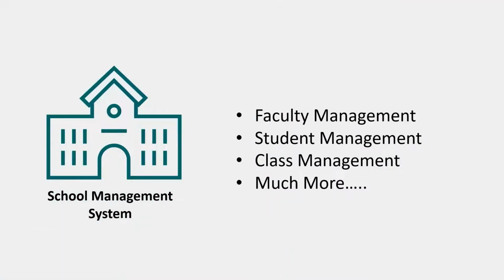What Next?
In this video, lets vote for what should we work on next?

Other YouTube Channels you may Like